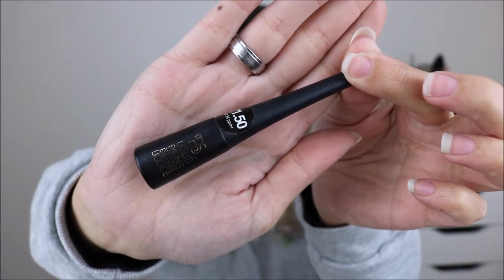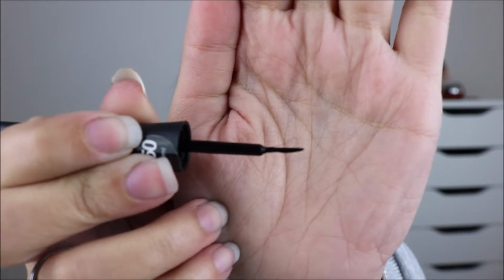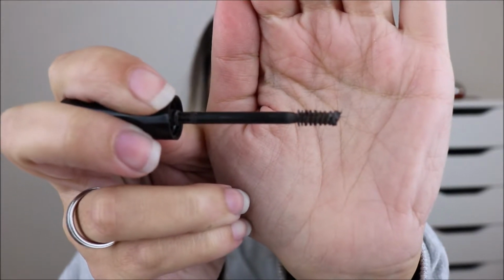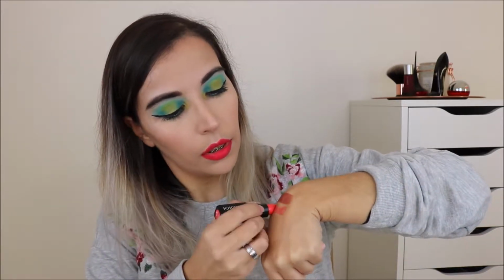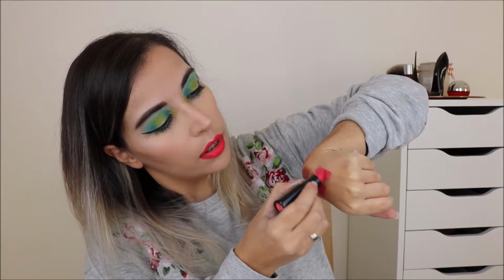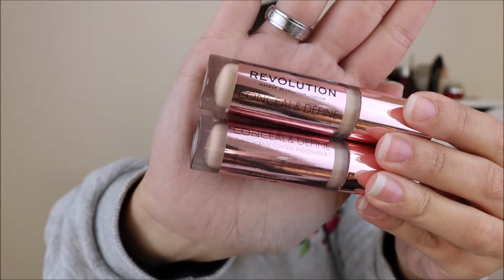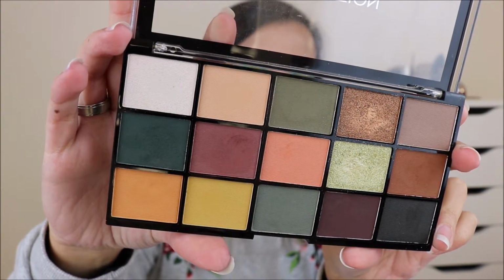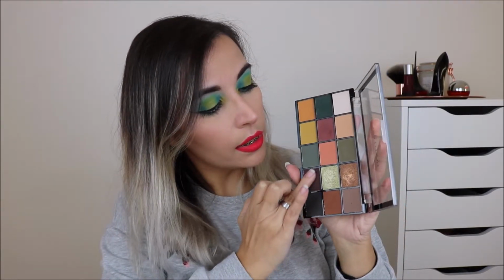TOP 5 MAKEUP PRODUCTS UNDER 5€ | World of BeautyCraft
PRODUCTS MENTIONED:
Primark Liquid Eyeliner (1,50€)